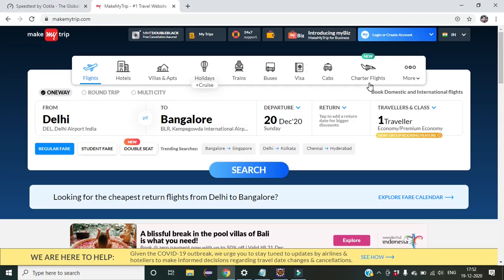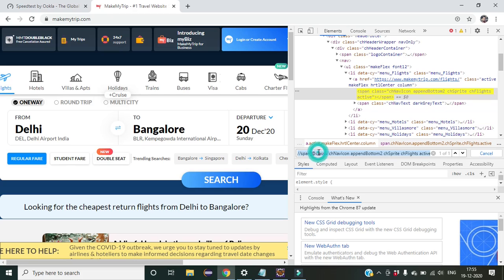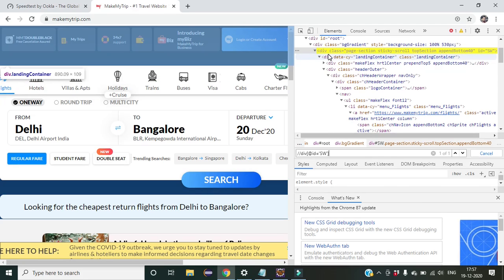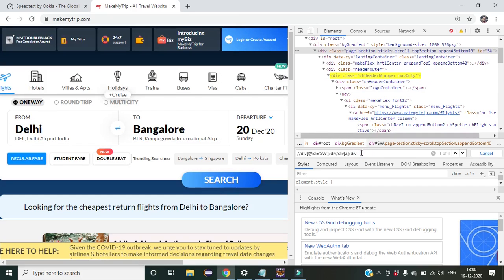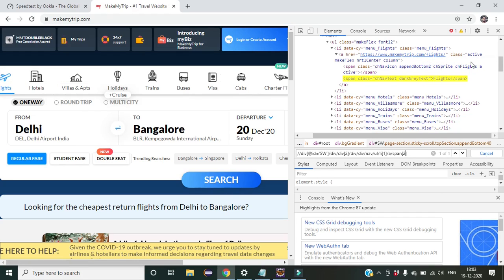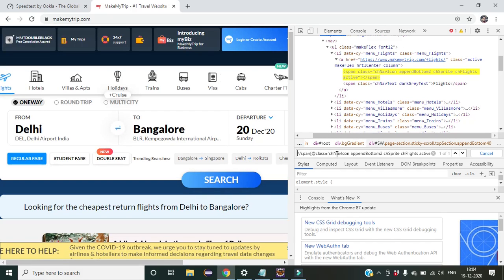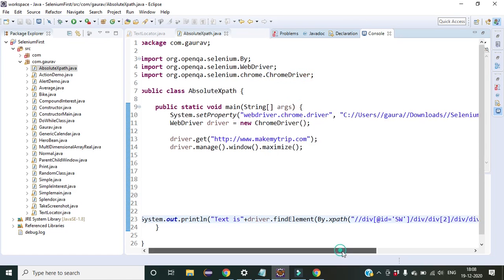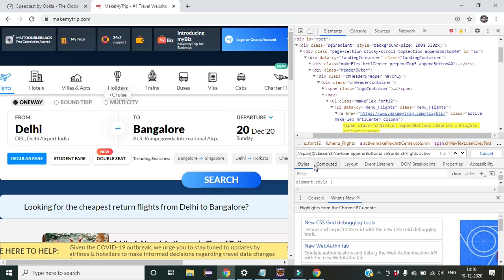Absolute Xpath vs Relative Xpath Use of Parent-Child Traverse Selenium Automation Testing Lecture-32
interview Question
This video tells:
1.How Relative Xpath is better than Absolute Xpath.
2.Why Should we Learn to Create Absolute Xpath.
Link of Parent-Child Traverse RelationShip:-